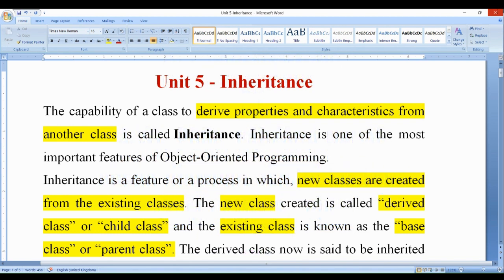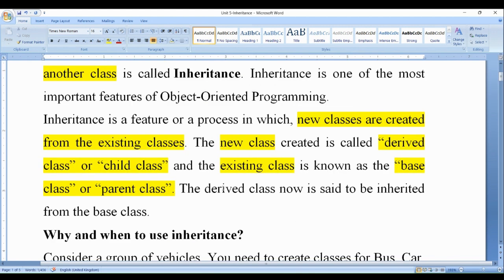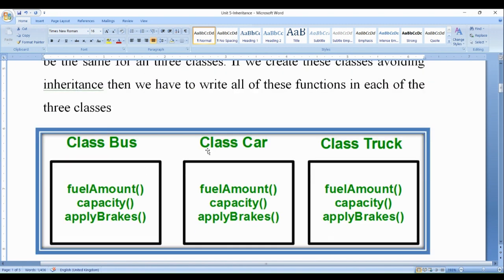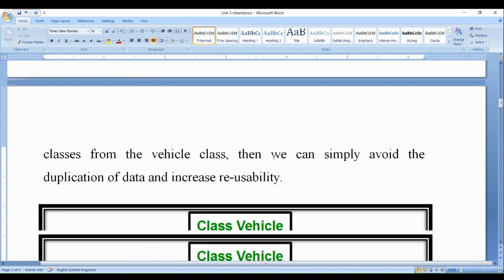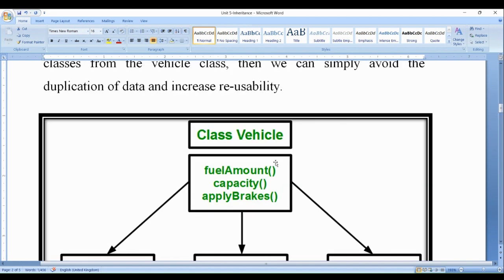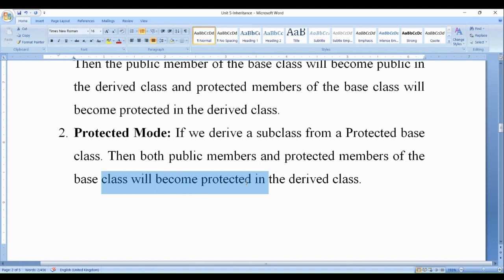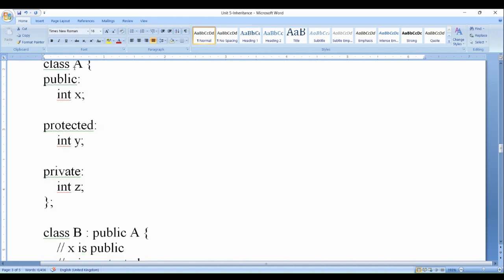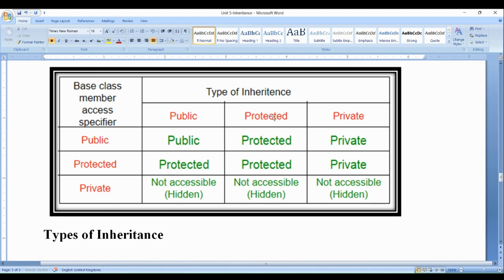19 Inheritance in C++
19 Inheritance in C++